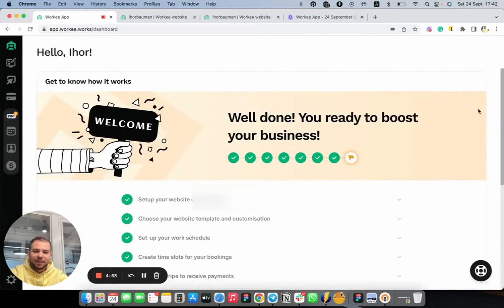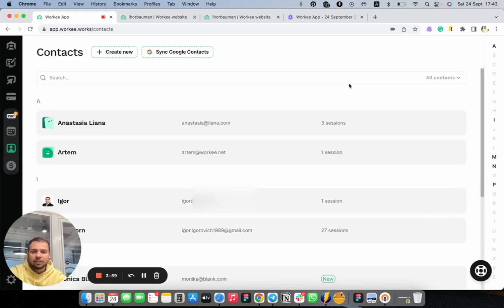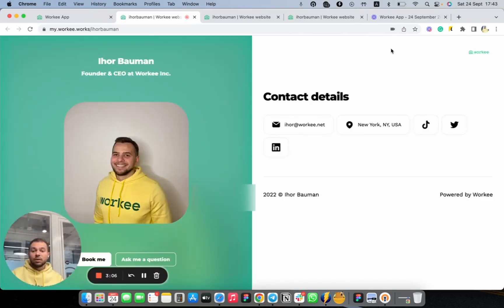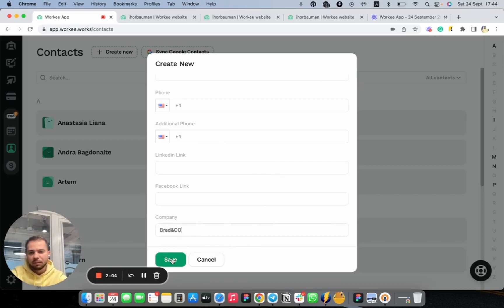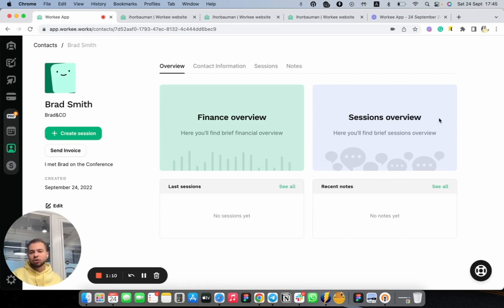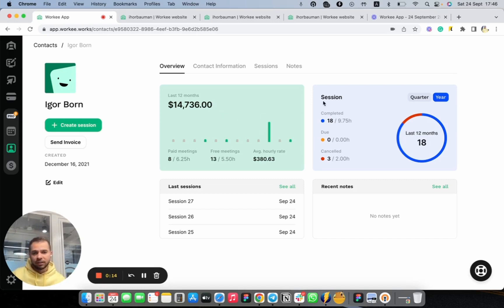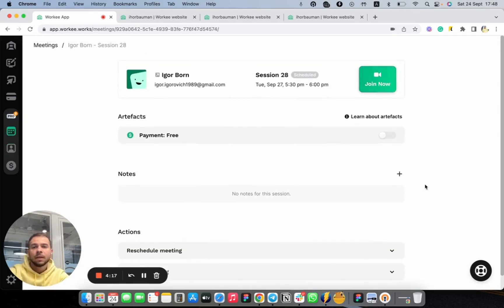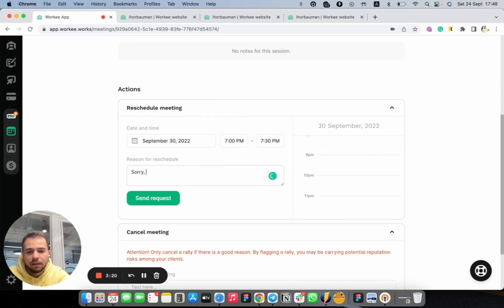How to Manage Your Clients? | Easy Client Management and tracking with Workee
How to track progress with your clients? 🧐
How to manage your clients? 🧐
How to build a successful relations with your clients? 🧐

🎉 Workee - simplest personal free website builder with built-in bookings, scheduling, payments and video calls. We make it easy to create your personal website, connect payments and set-up booking system in less then 1 minute.

Your Personal story starts today with Workee.
Workee is 100% free. Upgrade anytime🚀

LetsWorkee Let's Workee!